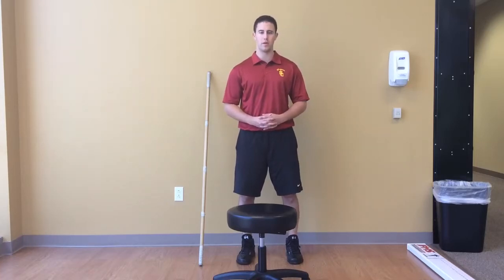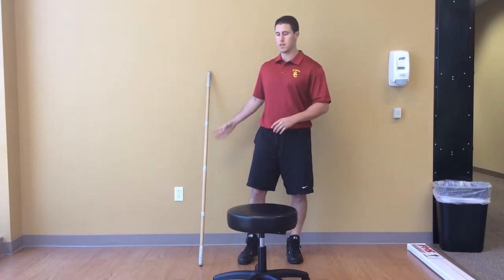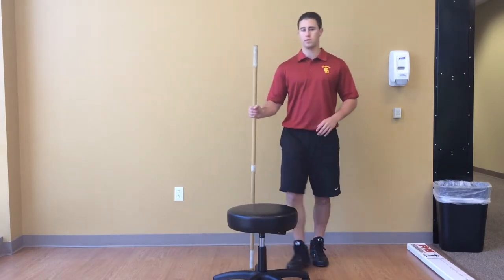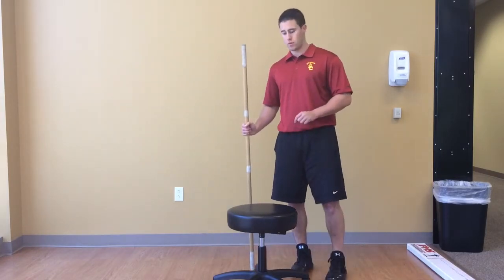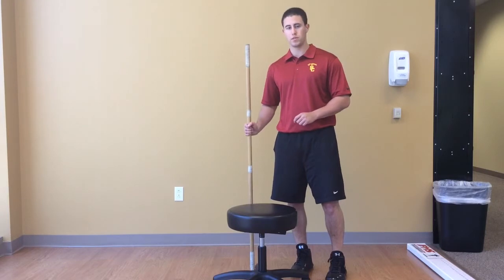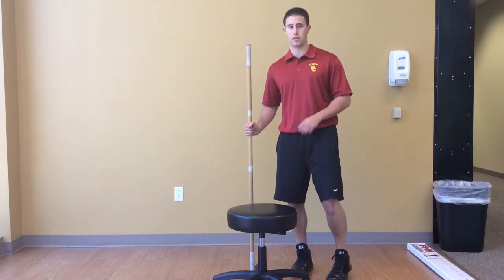Hip rotation mobility on a stool